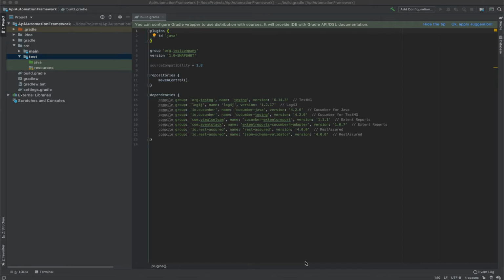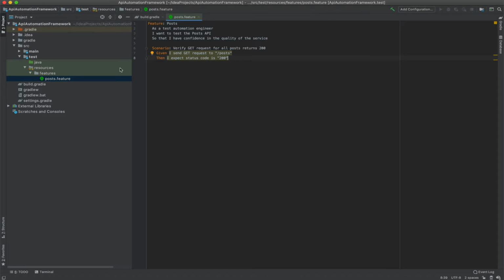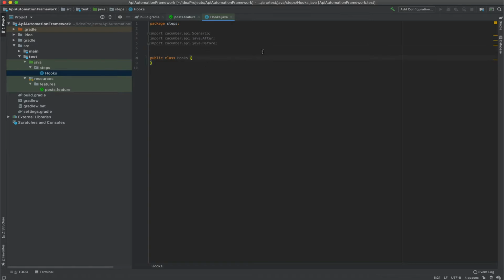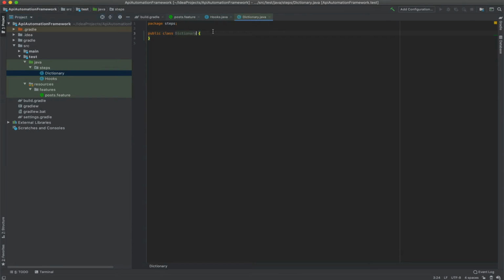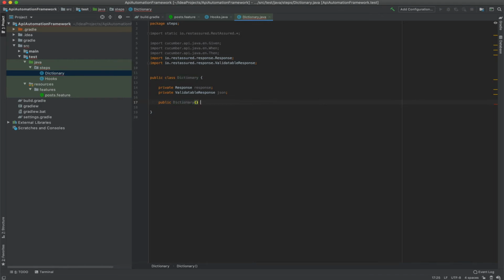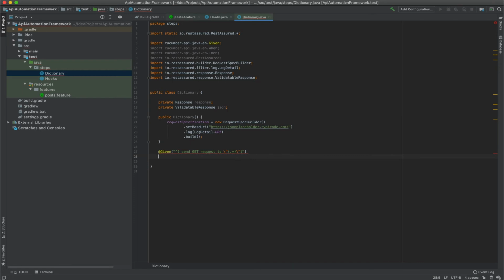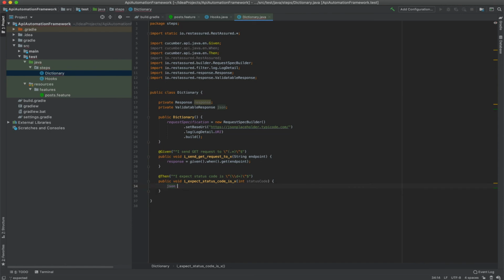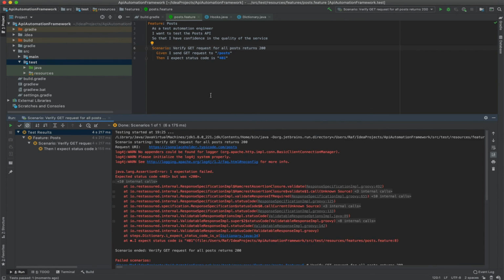GET Request - API Test Automation Framework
Creating a cucumber test for a GET request using RestAssured.